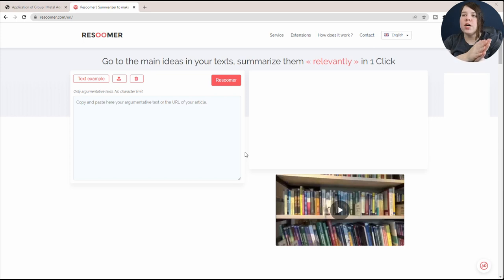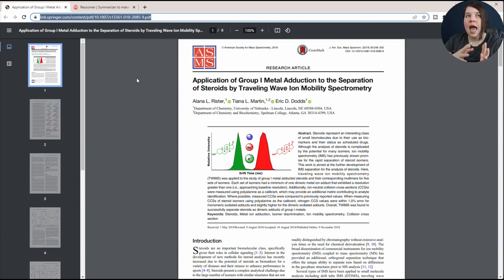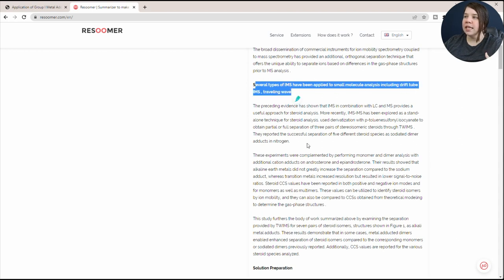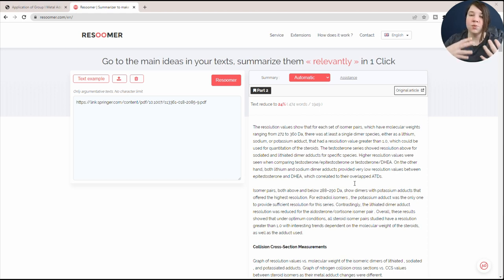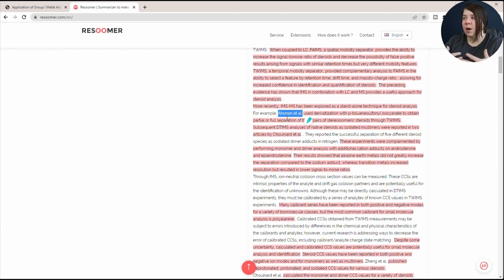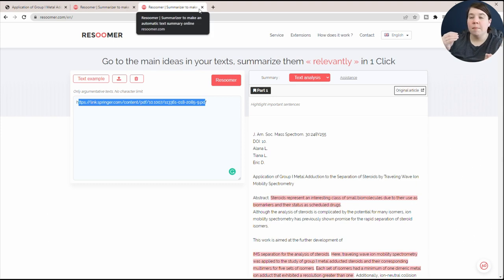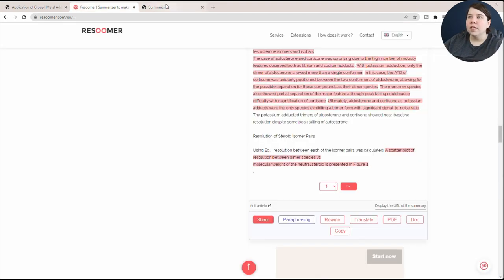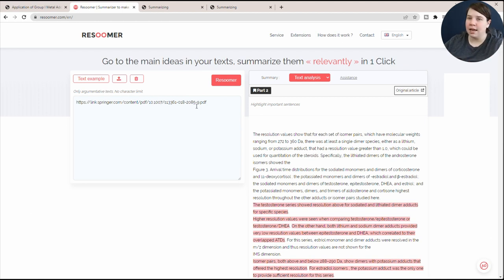How to Save Time Reading Research Articles: How to use Resoomer AI Summarizer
Read and Summarize Research Articles Faster with Resoomer.

Learn how to use Resoomer, an AI summarizer that reduces the amount of text you need to read in research articles, in this video tutorial. Resoomer allows you to input an article to be summarized, and it runs an analysis to compress the text, so you get the main points without reading as much information. Unlike other summarizers that rewrite articles in plain language, Resoomer reduces the text without injecting incorrect information. This tutorial shows how to use Resoomer to summarize articles from PDF sources, using an example paper. You can also use the "text analysis" feature to highlight the most useful sentences. Once you generate a summary, you can share it using the summary's URL or download it as a PDF or DOC for future reference. Save time with Resoomer and improve your research efficiency!